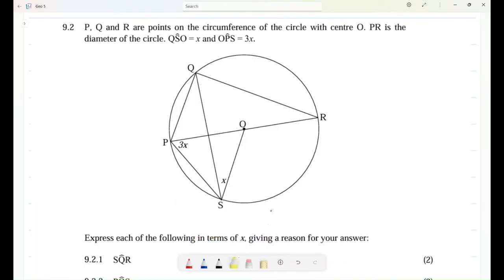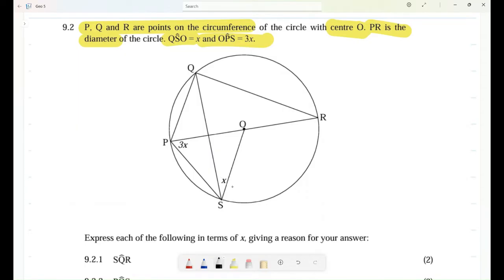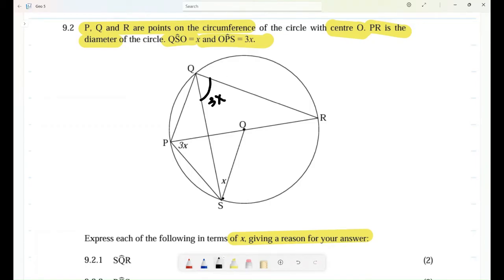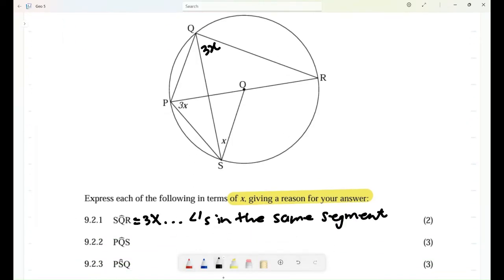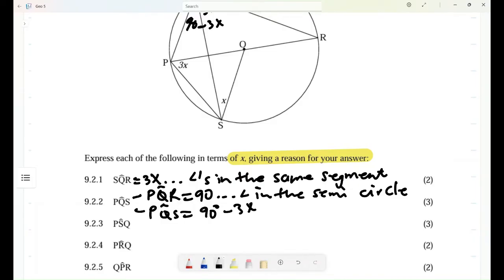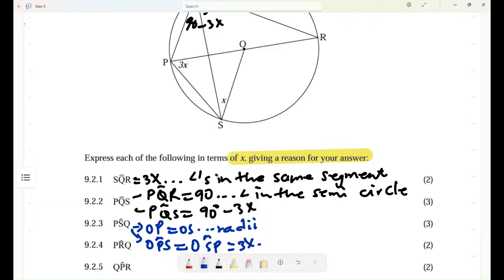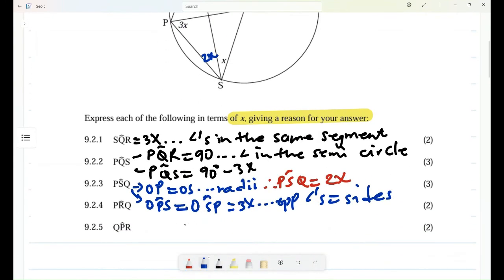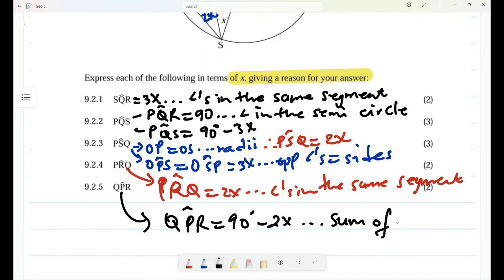Euclidean Geometry Grade 11/12 exam question 5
This video consists of 3 theorems that you should look very closely at before attempting to answer the questions